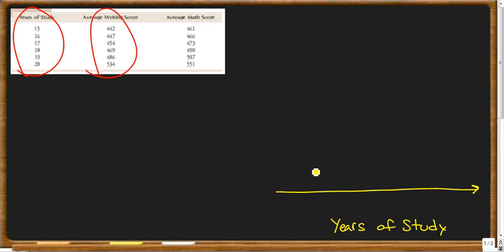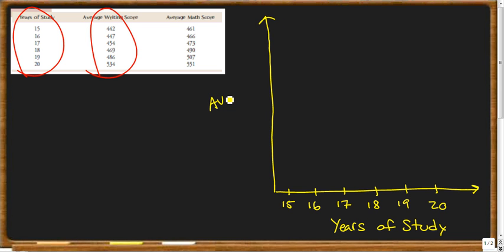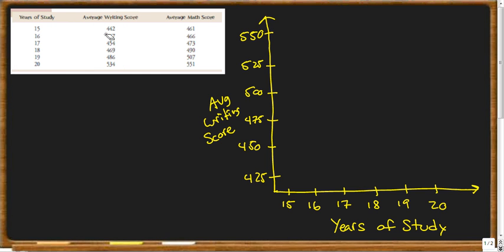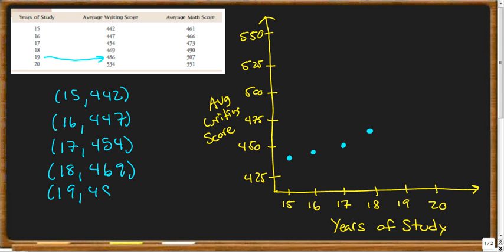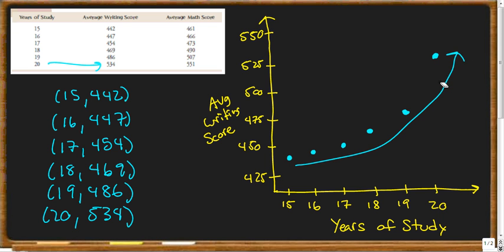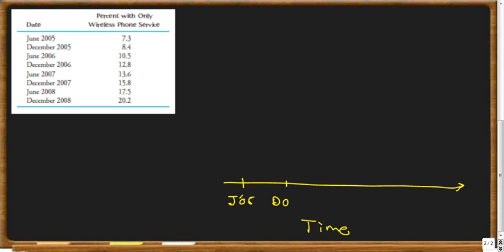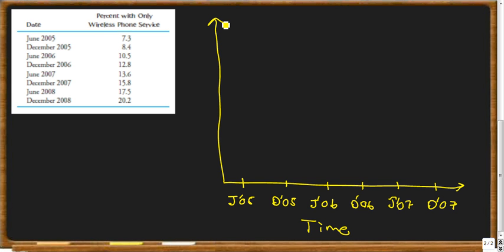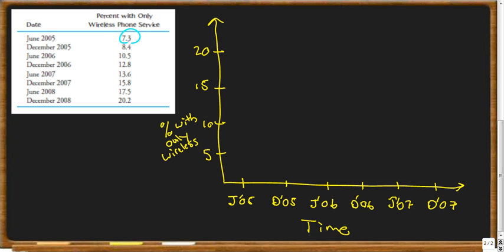Displaying Bivariate Numerical Data Example Problems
Examples of a scatter plot and a time series plot